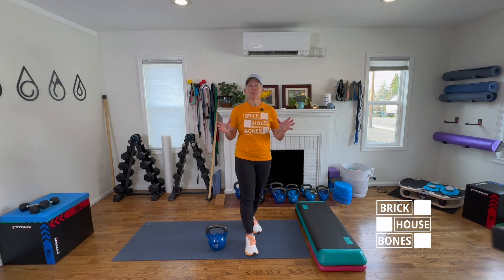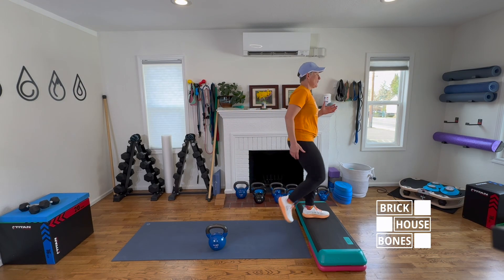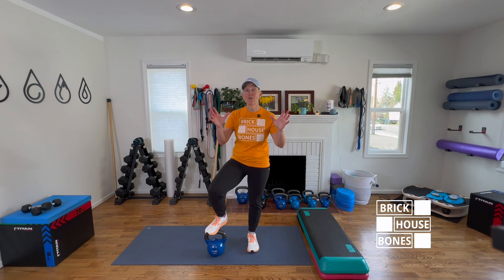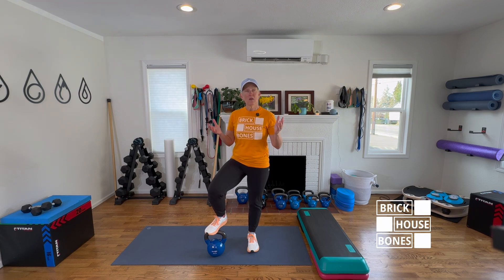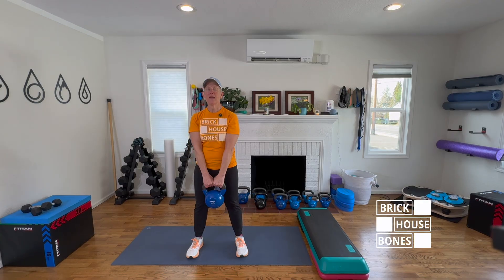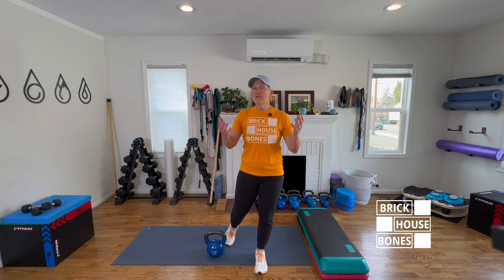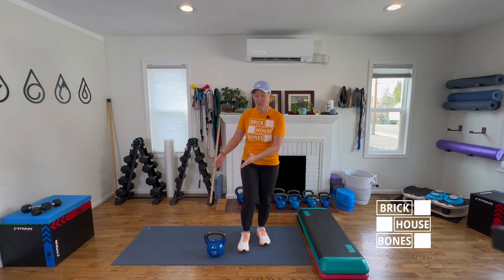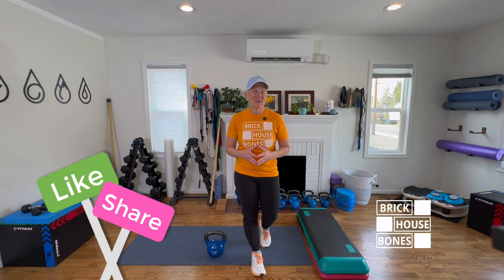Interval Training vs. Resistance Training: Which is Better for Your Bones?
Which Type of Exercise is Best for Osteoporosis?